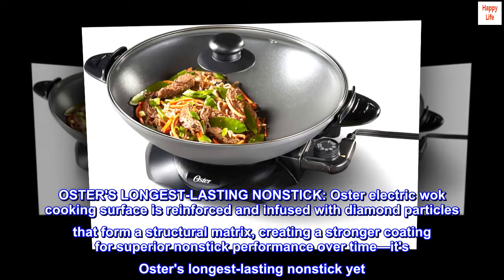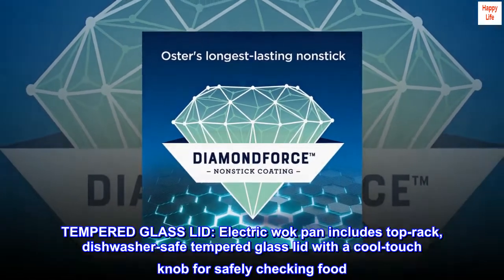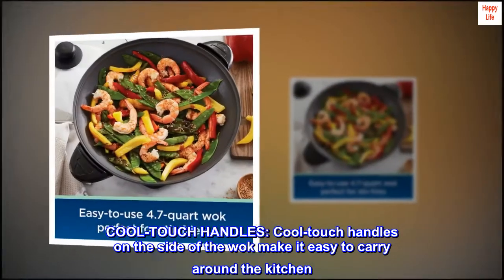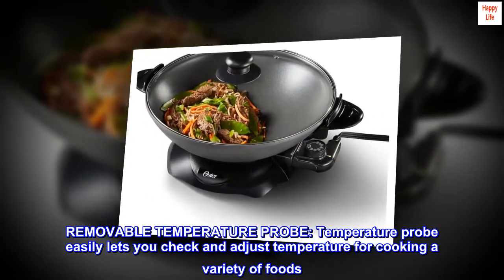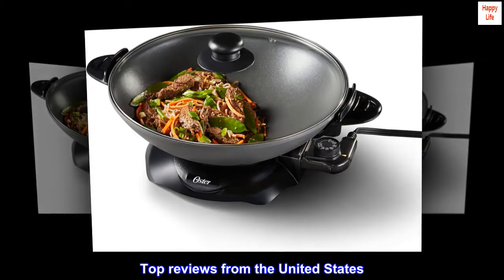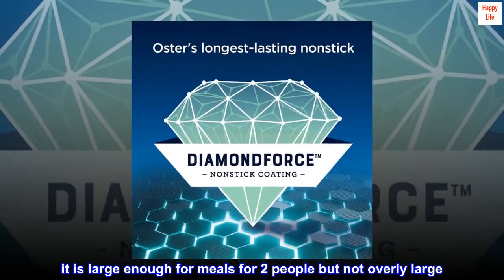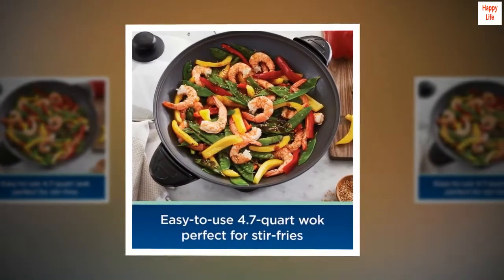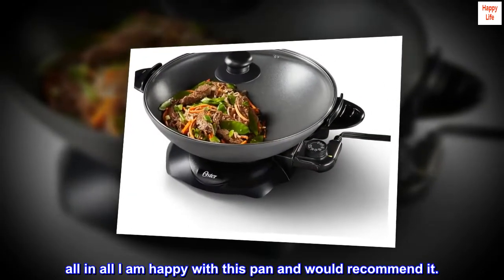Oster 2124087 DiamondForce Electric Wok, 4.7-Quart, Black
OSTER'S LONGEST-LASTING NONSTICK: Oster electric wok cooking surface is reinforced and infused with diamond particles that form a structural matrix, creating a stronger coating for superior nonstick performance over time—it's Oster's longest-lasting nonstick yet
TEMPERED GLASS LID: Electric wok pan includes top-rack, dishwasher-safe tempered glass lid with a cool-touch knob for safely checking food
COOL-TOUCH HANDLES: Cool-touch handles on the side of the wok make it easy to carry around the kitchen
LARGE CAPACITY: 4.7-quart capacity wok is perfect for creating a variety of meals, from stir fries to mussells to burgers and more
REMOVABLE TEMPERATURE PROBE: Temperature probe easily lets you check and adjust temperature for cooking a variety of foods
EASY CLEAN-UP: Nonstick, PFOA-free, scratch-resistant surface is designed for easy food release so food doesn't stick to the wok
The product voltage arrange is 110V

Very happy with the quality of this pan.
I searched for a long time to find a good electric wok and am very satisfied with this pan. it is large enough for meals for 2 people but not overly large. made of good quality material and feels like it should last. the only suggestion I have is for the plug , I wish they would make an electric plug where it is easy to use the control to adjust the heat. this plug is too far under the rim of the pan to adjust without risking touching the hot pan. most electric pans are like this though . Also the cord is way too short. all in all I am happy with this pan and would recommend it.